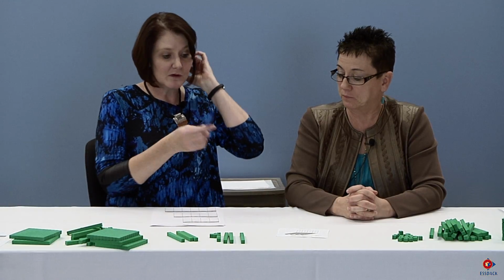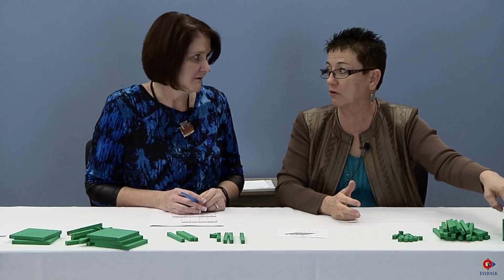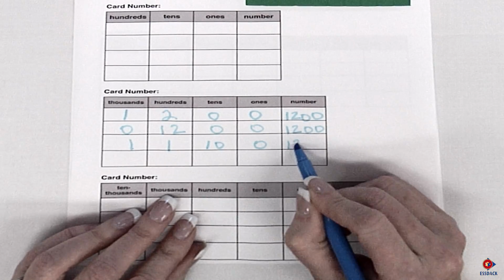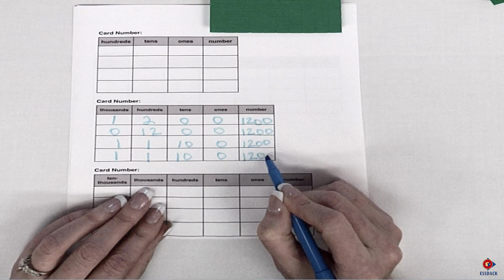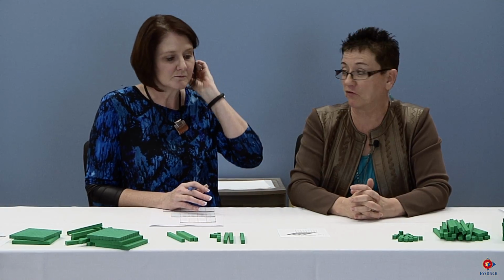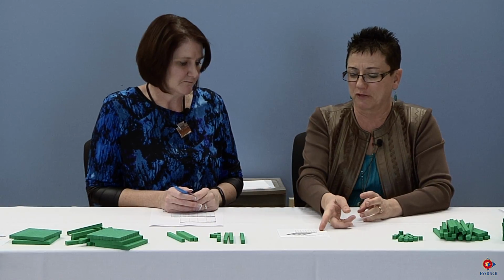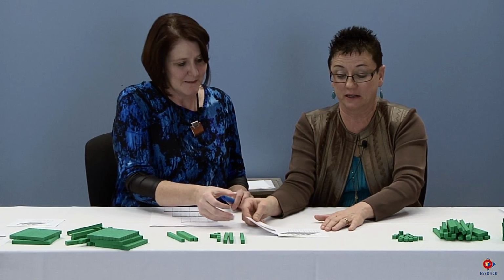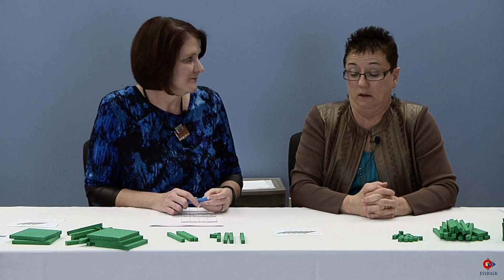Nifty Numbers Understanding Place Value 1,000+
These decks are used to assist students in understanding "value." Often times students can tell you the place of the digit; however, they do not understand the value. For example, when a student is asked how they can represent 143, the typical response is 1 hundred, 4 tens, and 3 ones.  However, they do not know that it could also be represented as 14 tens and 3 ones. Another example,  "How many tens are in 143?", the typically response is "4".  However, the correct response is "14." This activity is aligned to the following Common Core State Standard domain:  Numbers and Operations in Base Ten.